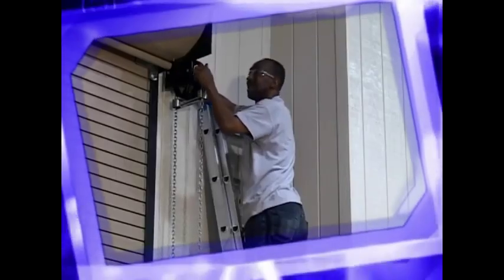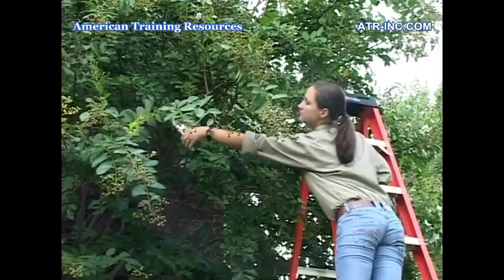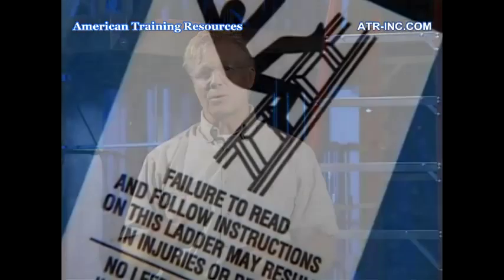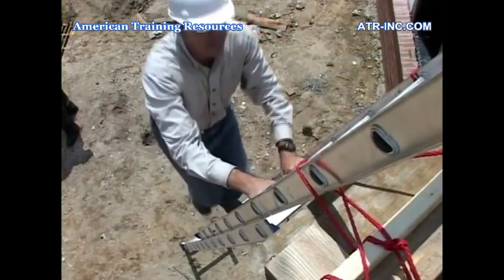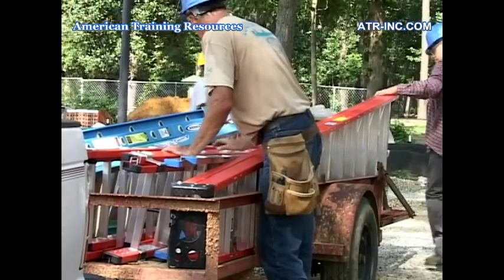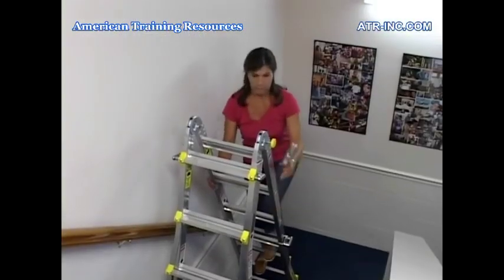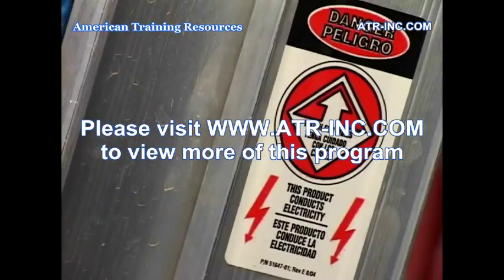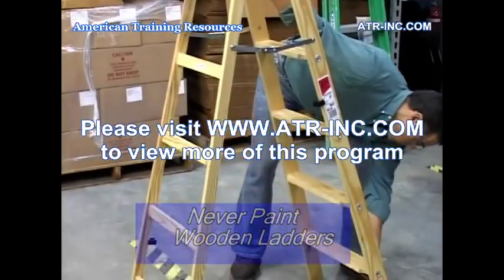How To Safely Used A Ladder?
LADDER SAFETY
Ladders are used every day but can be dangerous when they are not used correctly. Injuries can occur when a portable ladder is placed on uneven or unstable surfaces. When workers reach too far to one side and cause the ladder to move to the other side, and when the ladder is not braced properly or is supported only by other workers.

Serious injuries can happen from falls if workers select the wrong ladder for the job. Rain, water or oil makes the rungs of the ladder slippery. Workers try to hold equipment and climb up or down the ladder without holding on with both hands. Portable ladders should not be used if there is a safer alternative such as scaffolding, work platforms, or fixed ladders.

The ladder has to be tall enough for the job. Workers often stand too high on the ladder to keep their balance (the last two rungs are very dangerous places to stand) because they do not want to take the time to get a longer ladder, or they may place the legs of the ladder on bricks or drums in order to get higher, which is very dangerous. The rungs of the ladder should be coated with or made of non-slippery surfaces. Ladders should be checked periodically for broken rungs, loose pieces, or cracks and should be clean and free of grease or other slippery materials.

A very important component of worker safety with ladders is the placement of the ladder. The top of the ladder should be well supported, so it does not slide or slip. The legs of the ladder should be placed on a solid, stable, non-slippery surface.